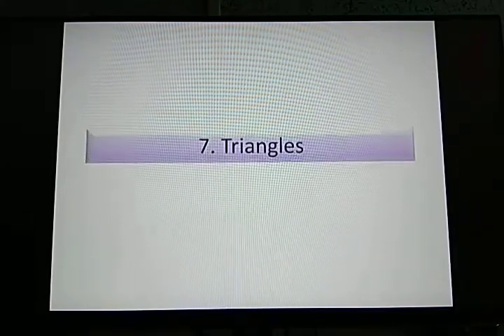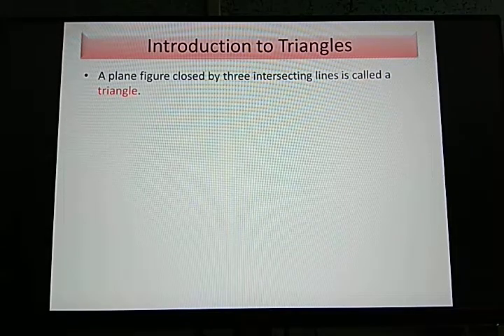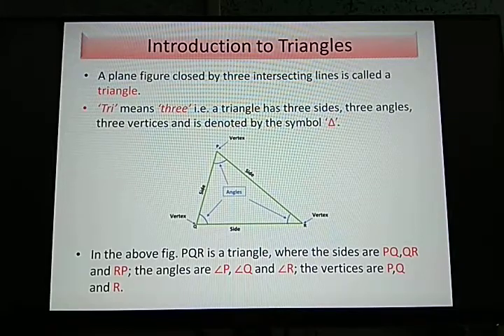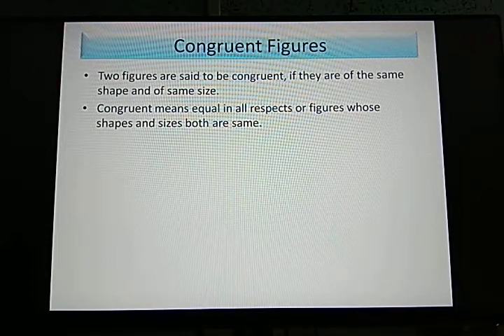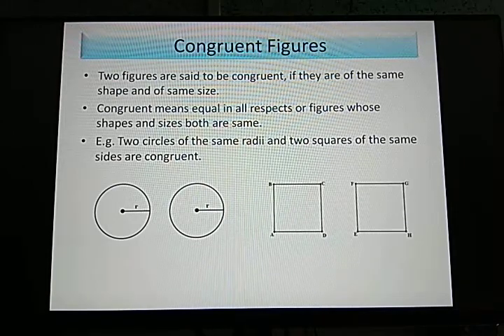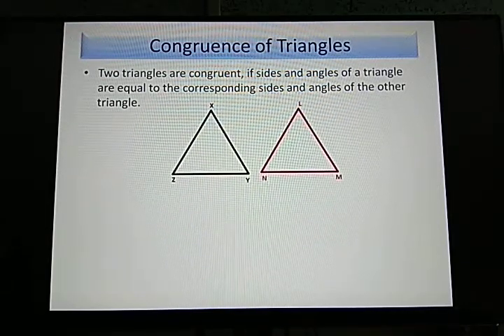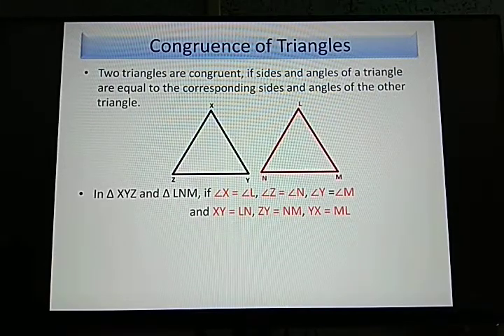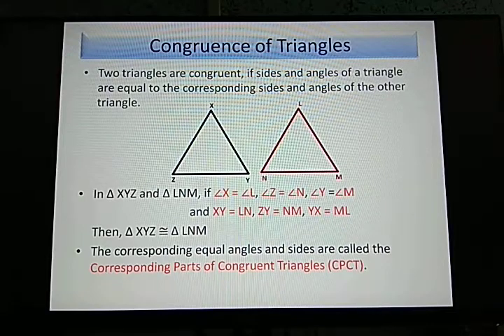Introduction to Triangles and Congruency of Triangles | Class IX (Mathematics)